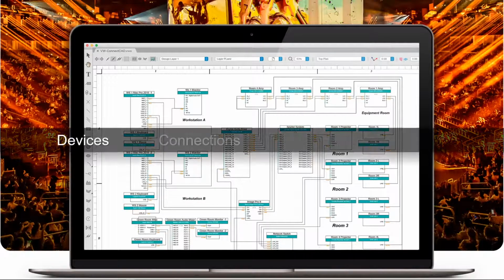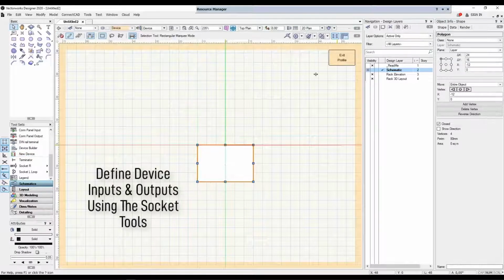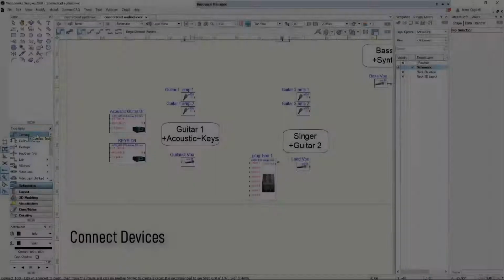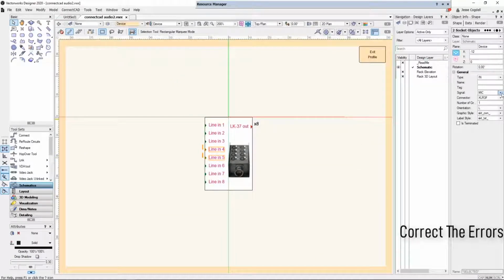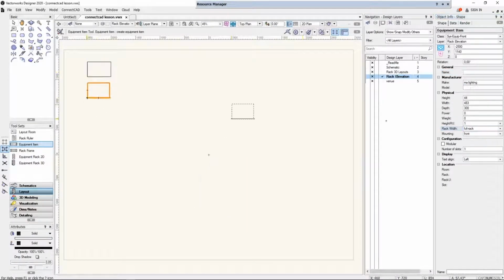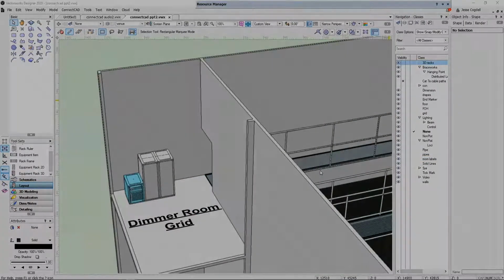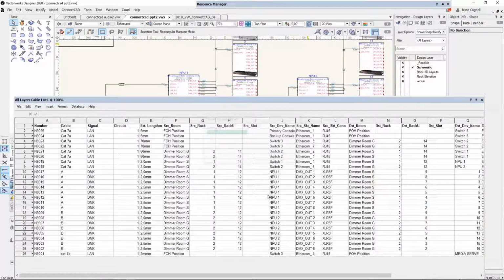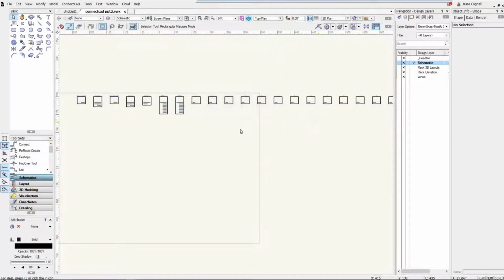Concevoir des systèmes de réseau complexes facilement avec ConnectCAD | Vectorworks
ConnectCAD documente votre flux de signaux de A à Z. Apprenez à maîtriser la conception schématique et les rapports détaillés, et à travailler avec l'intégration d'un environnement 2D / 3D intuitif.